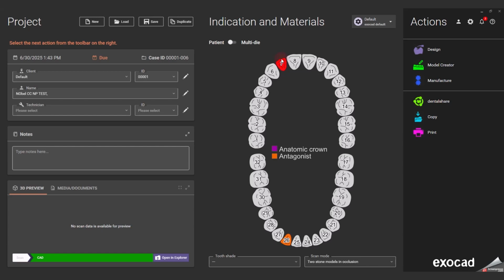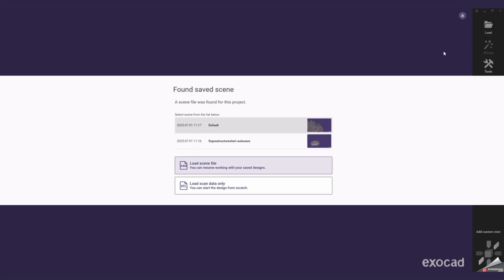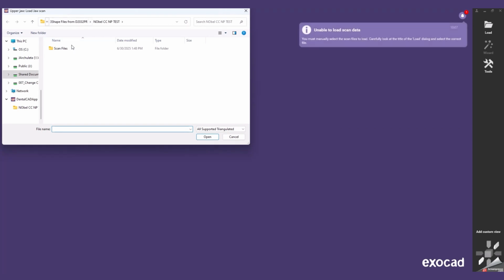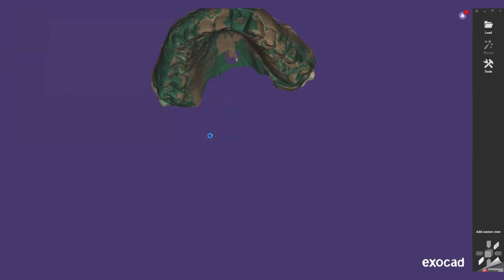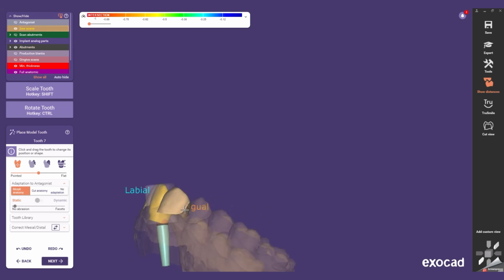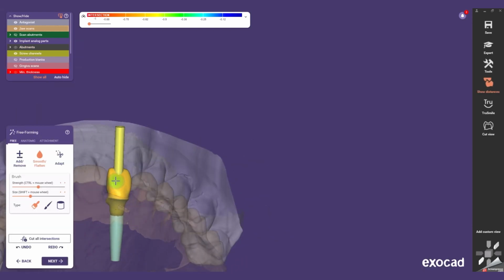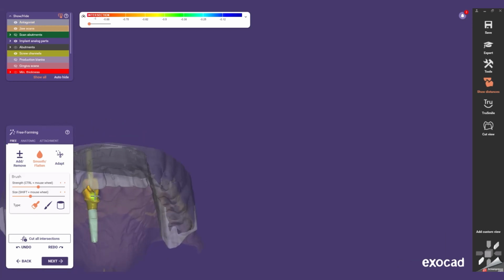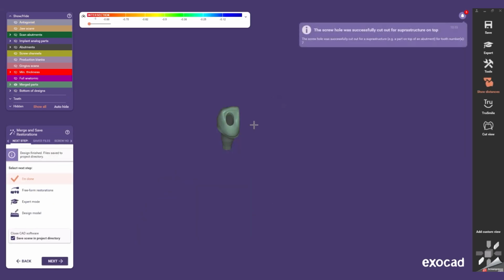How to Design a Crown on a Rescanned Custom Abutment in exocad®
This video tutorial shows how to efficiently design a crown on a previously milled and rescanned angled screw channel custom abutment using exocad®. You’ll learn how to set up the case, adjust crown anatomy, and align the screw access hole for a seamless restoration.

Steps Covered:
• Rescan case order setup
• Scan alignment and crown generation
• Adjusting morphology, fit, and emergence profile
• Designing the screw access hole to match abutment
• Finalizing and exporting for milling